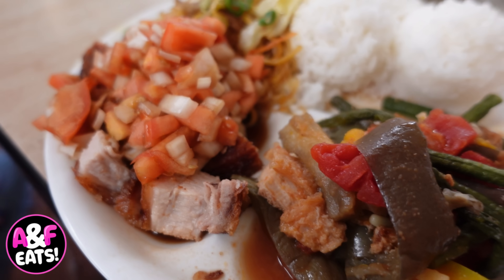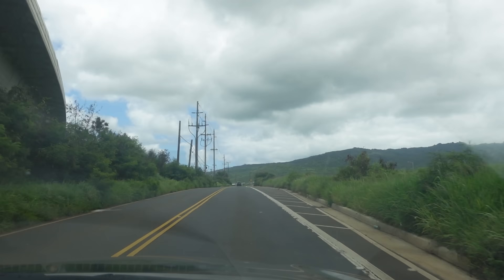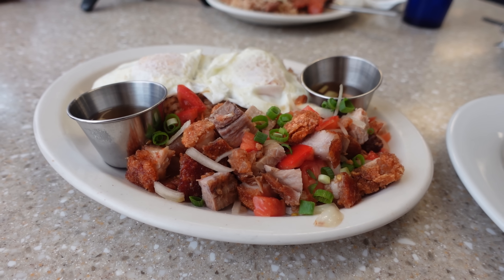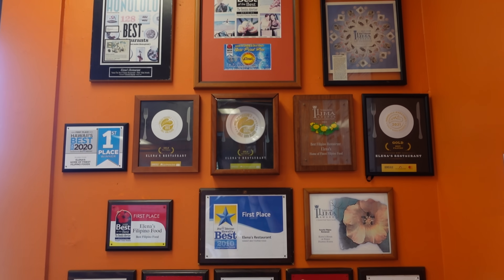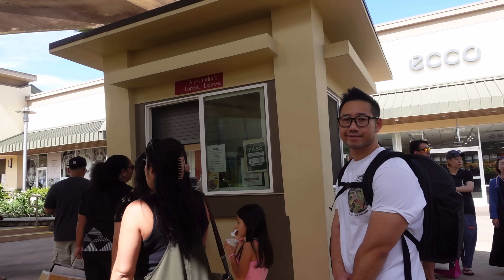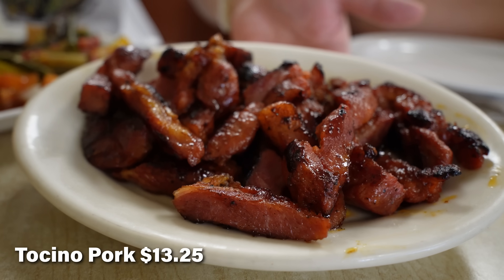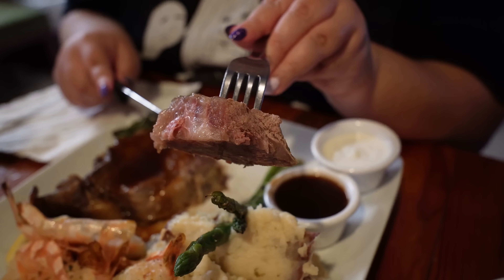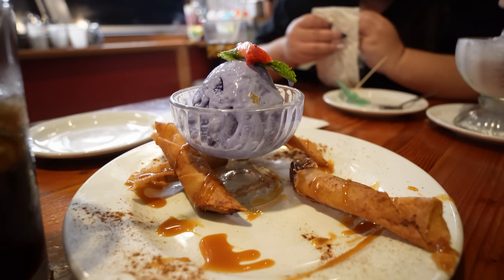Full Day of Eating FILIPINO FOOD in Hawaii! || Filipino Breakfast, Lunch & Dinner!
ALOHA🌺 Come with us on a FULL DAY of eating only Filipino Food in Hawaii! We took you to eat all our favorite Filipino dishes for Breakfast, Lunch and Dinner, oh and Dessert too! We ate popular dishes like Filipino Breakfast, longinisa, tocino, pancit, kare kare, adobo, lumpia, pinakbet, halo halo, turon, and more!

✨About us✨